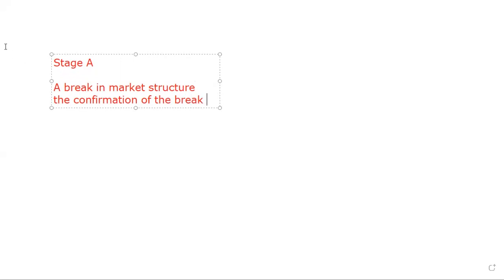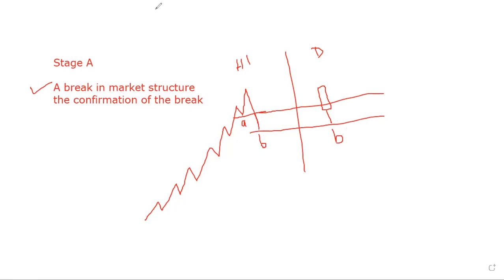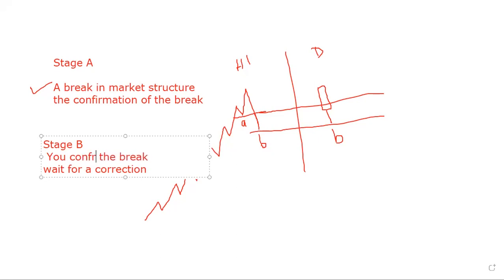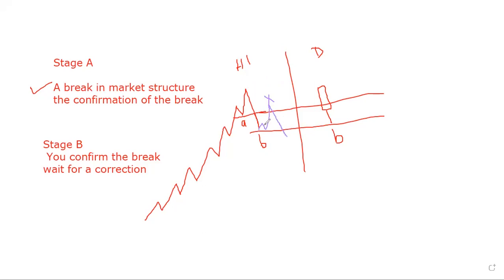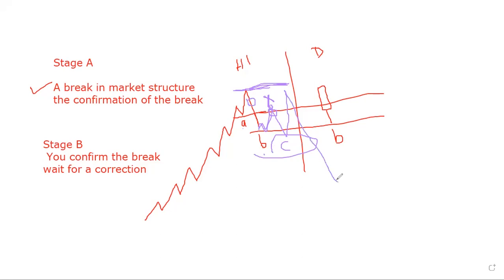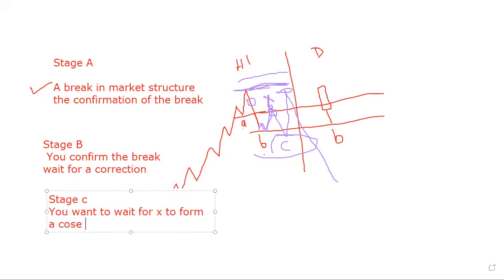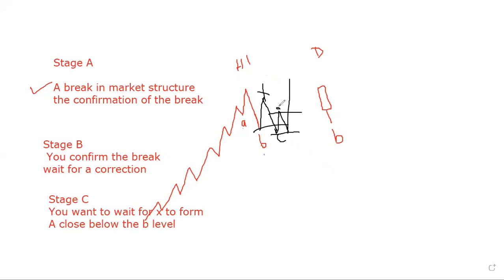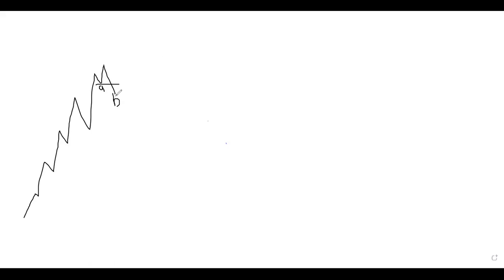ENTRY PATTERN: EXPLAINED FULLY HOW TO ENTER INTO A TRADE CONSERVATIVELY